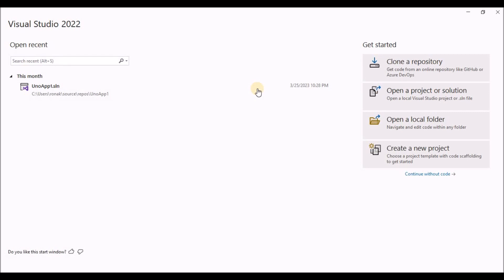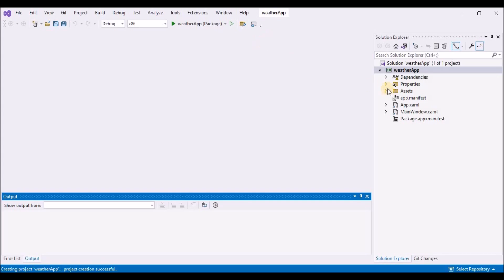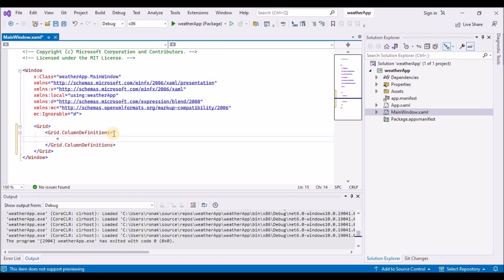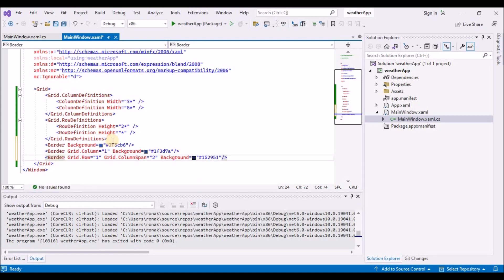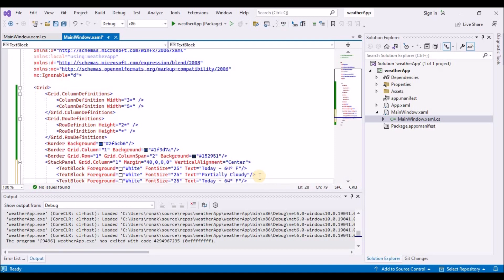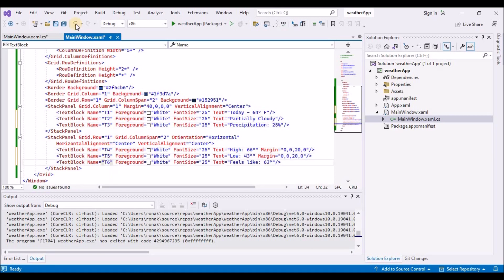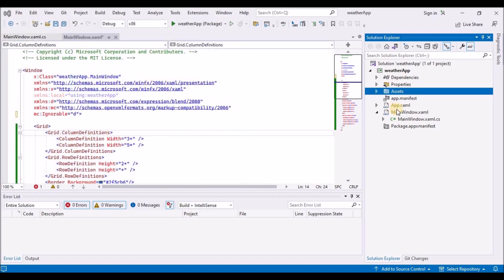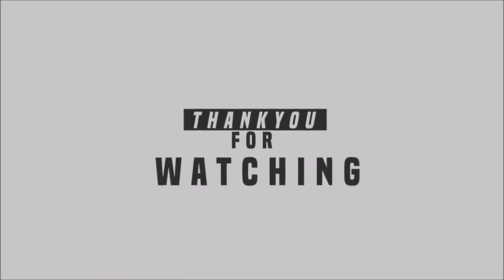Windows UI 3 : Create weather app using Grid and Stackpanel | Windows App SDK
Use XAML to create the layout for a simple weather app using the Grid and StackPanel elements. With these tools you can make great looking apps that work on any device running Windows.

WinUI is a user interface layer that contains native controls and styles for building Windows apps. It embodies Fluent Design, giving each Windows app the polished feel that customers expect.